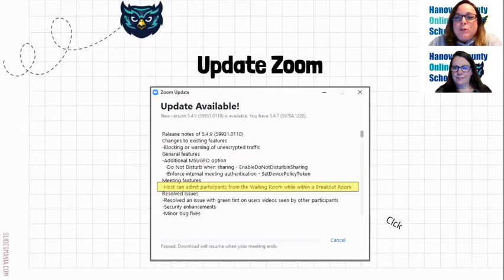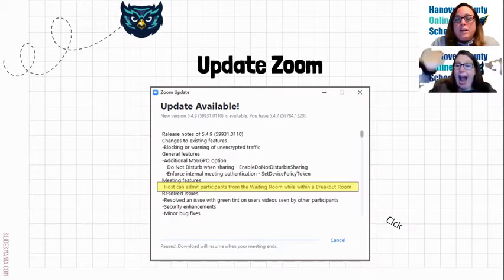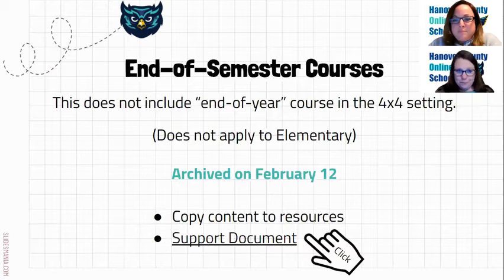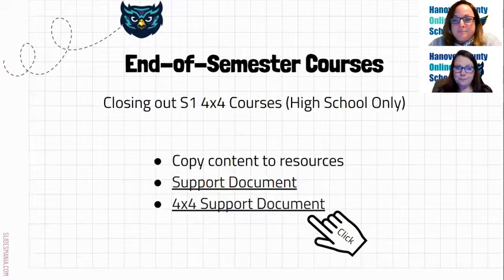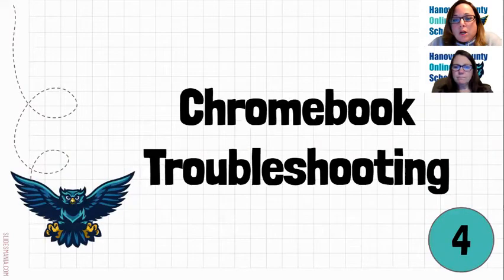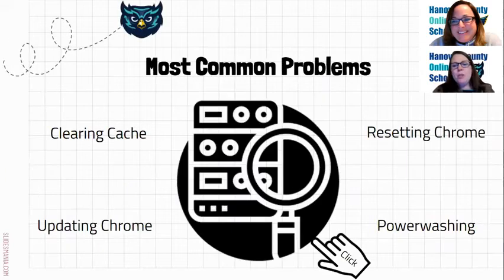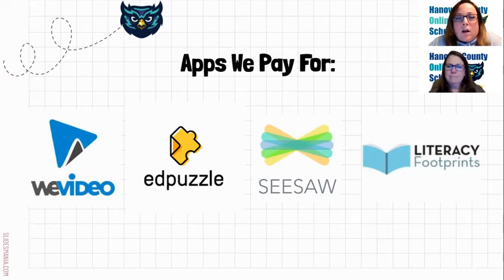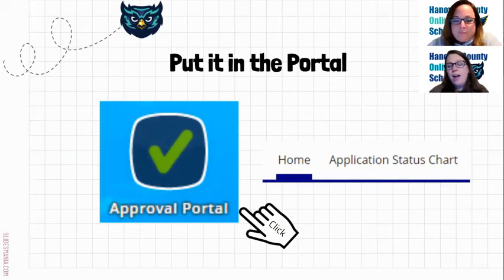Top 10 Tech Updates in 10 Minutes